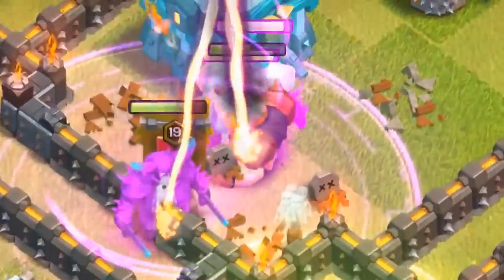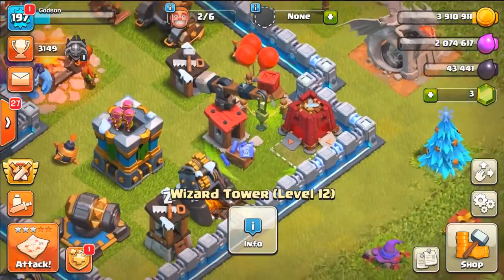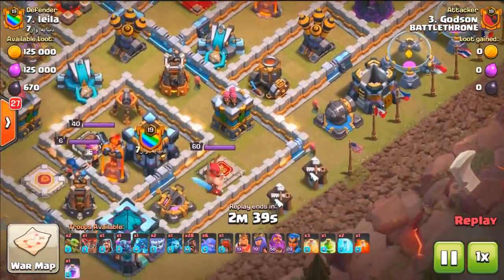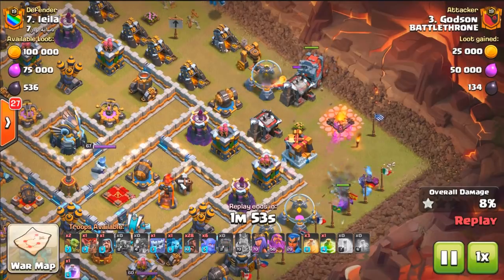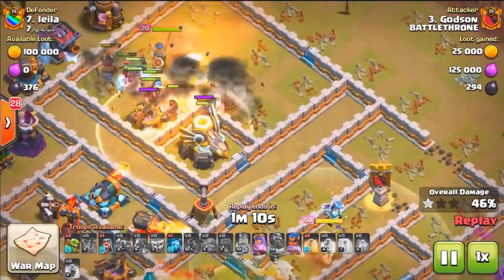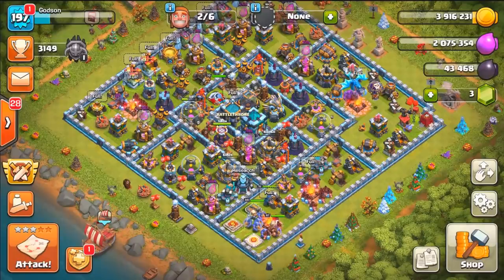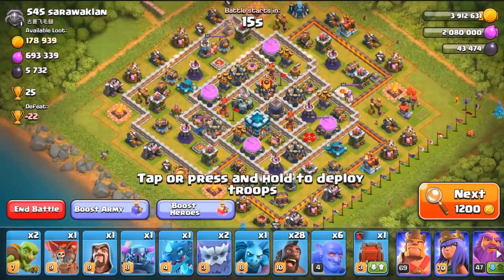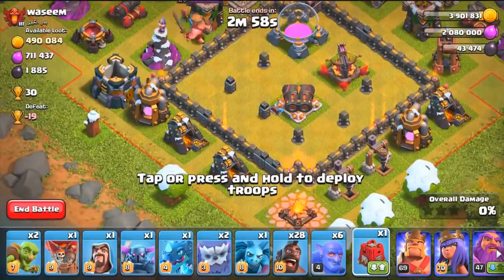Pekka STUCK glitch!! "Clash Of Clans" new siege barracks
CLASH OF CLANS FREE GEMS!

Category: Games
Updated: 10 June 2014
Version: 6.108.5
Size: 53.3 MB